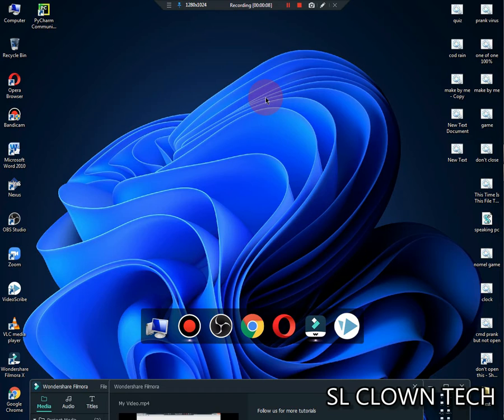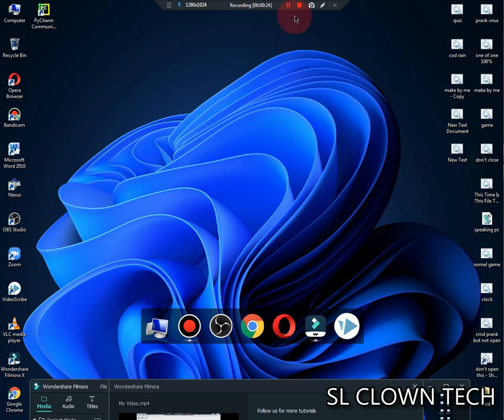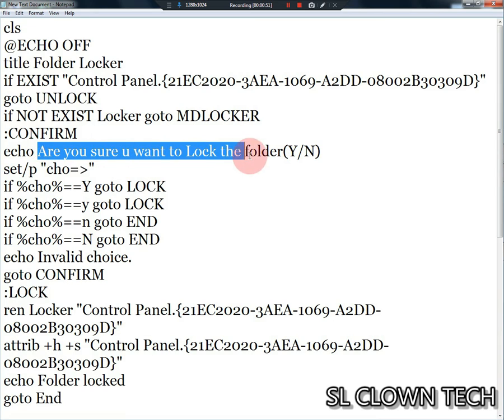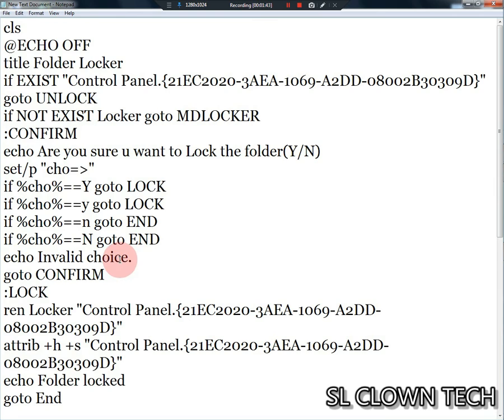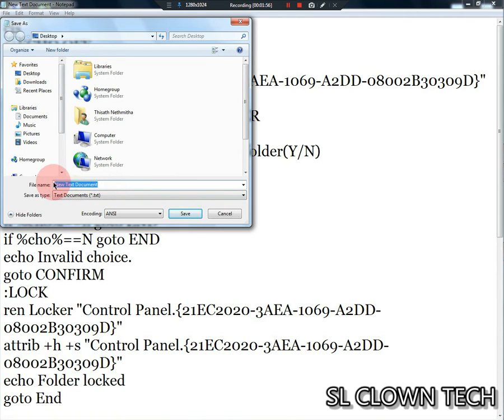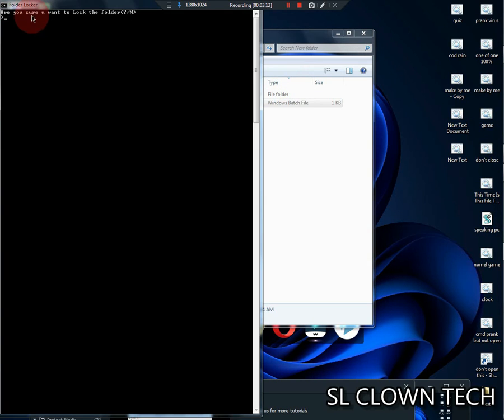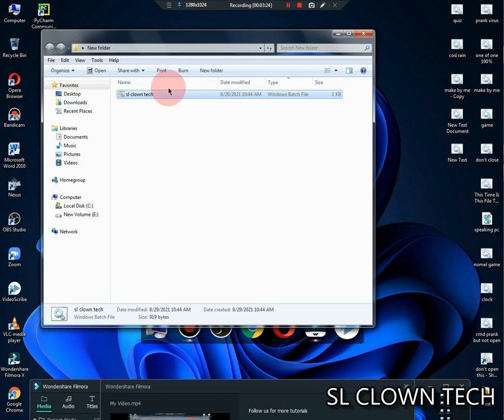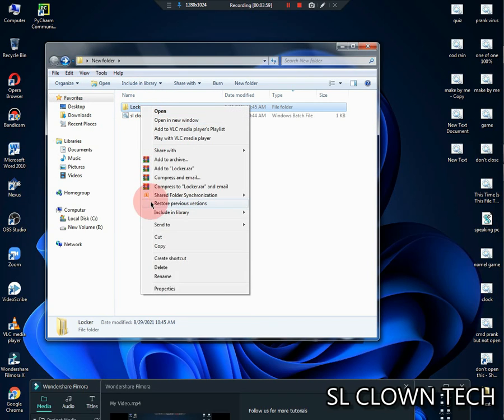How To Create A Software lock In pc Using Notpad And CMD| Sinhala|| SL CLOWN TECH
Watch comment box

0:00  intro
0:42  video start